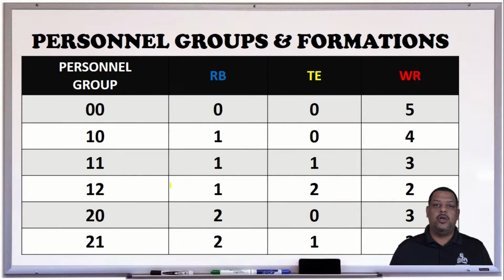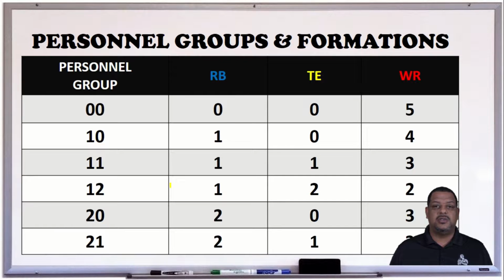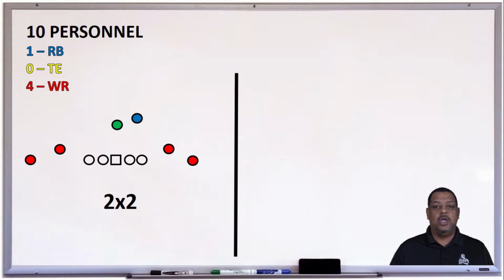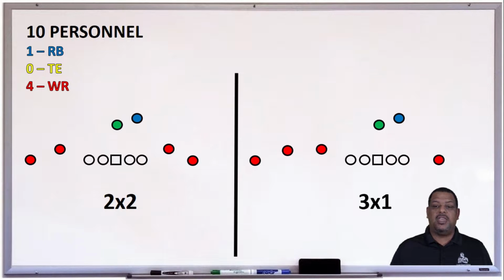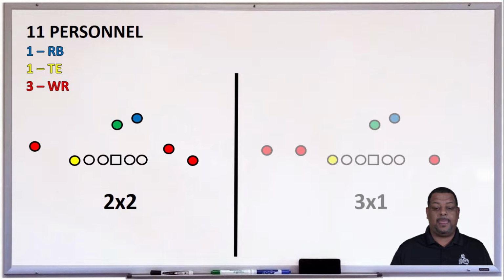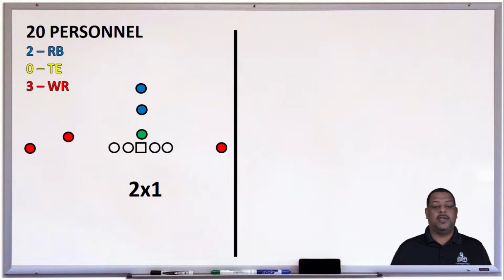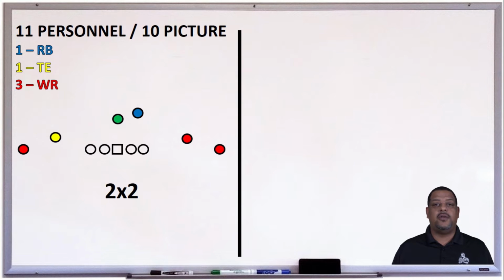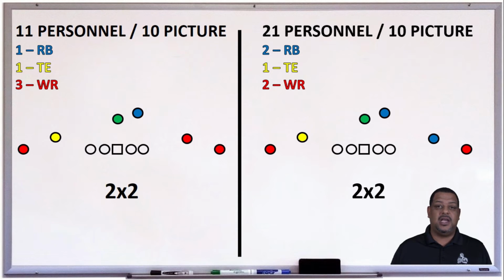How to identify offensive personnel packages. What do the numbers mean?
This video was created to discuss the different personnel packages that are used when identifying personnel packages during the game of football. In this video we will also discuss how offenses are using their personnel packages in different ways to create specific match ups.

Have you ever been watching football on TV and the commentator says, "When they are in 10 personnel, this when they like to run this passing routes." If you have no clue of what his is talking about, then just sit back and I will explain the basics about identifying personnel packages.